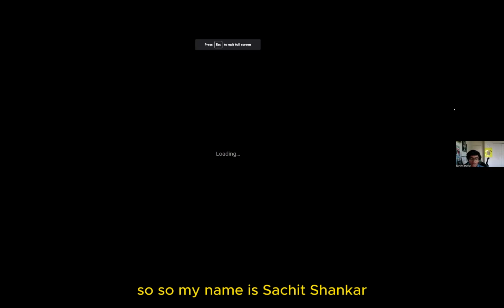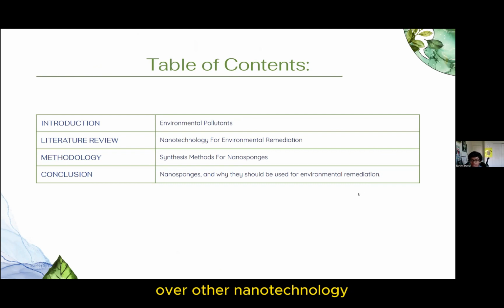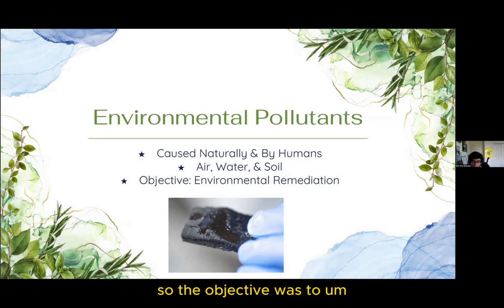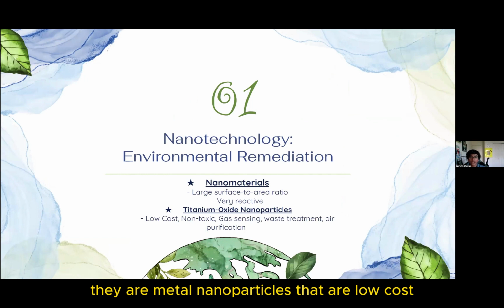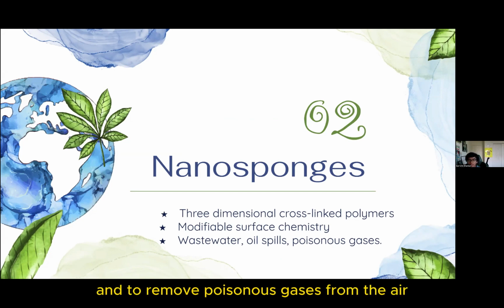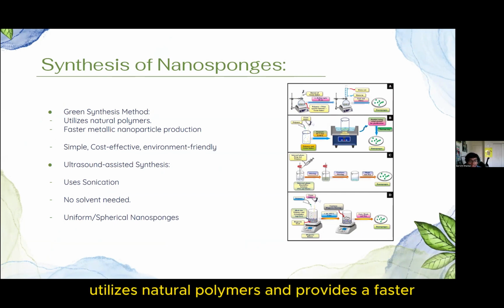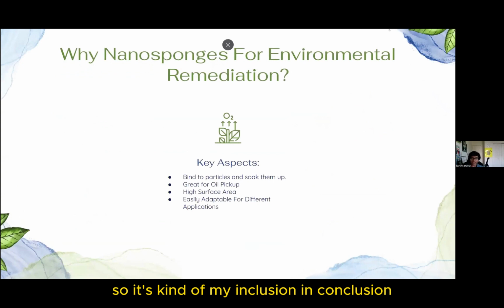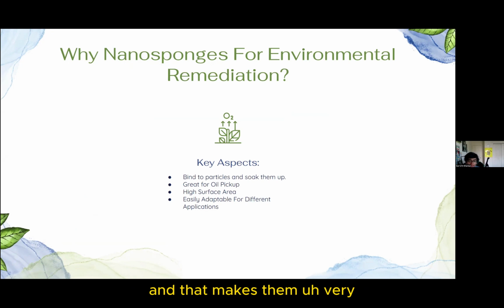Discover Innovative Solutions: Nanosponges for Environmental Remediation! 🌍🔬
Curious about cutting-edge solutions for environmental challenges? Dive into Sachit Shankar’s video presentation on "Nanosponges for Environmental Remediation" and discover innovative methods to cleanse our planet!

🌟 Sachit is not just smart; he’s a visionary! His incredible research is making significant strides in using nanotechnology for the greater good. Be amazed by the potential his work holds!

🔗 Want to delve deeper into pioneering environmental technologies? Eager to join a community of brilliant minds? Follow our website and socials to learn how you can become part of the Gifted Gabber research program.

📅 Watch Sachit’s insights unfold and see how we're tackling environmental issues one nanoparticle at a time!